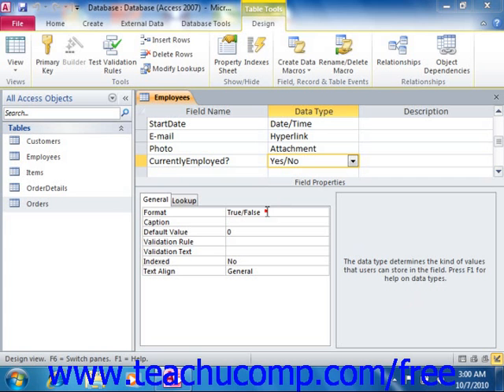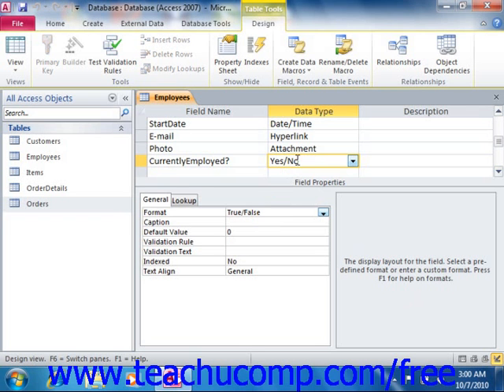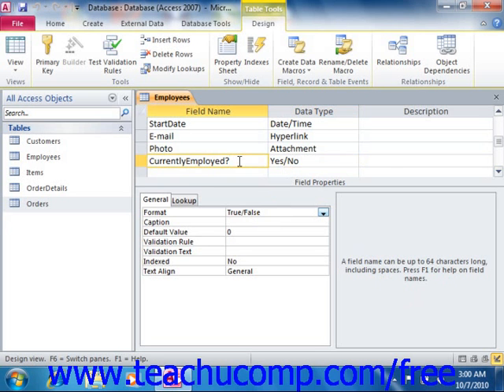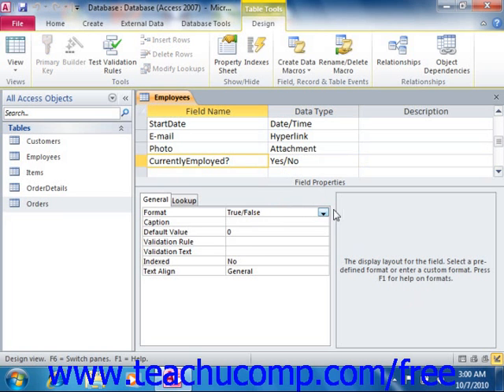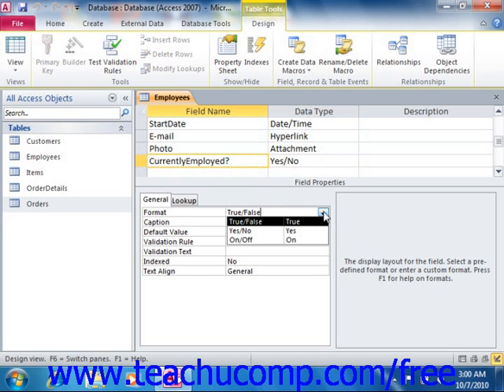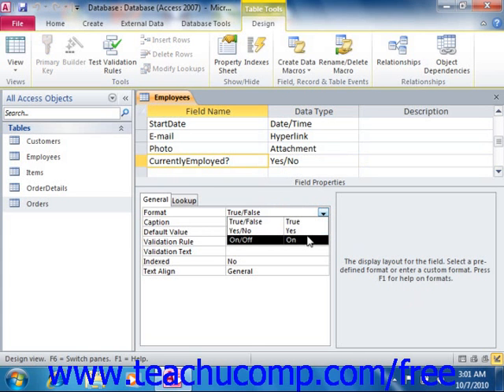Access 2010 Tutorial The 'Format' Property for Logical Fields Microsoft Training Lesson 4.4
Learn about the format property for logical fields in Microsoft Access - the most comprehensive Access tutorial available. Visit us today!